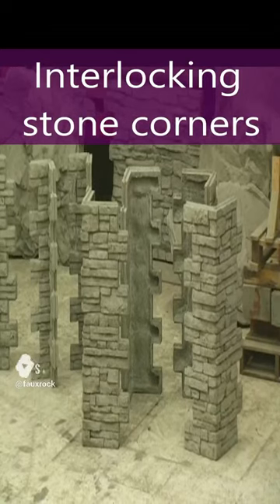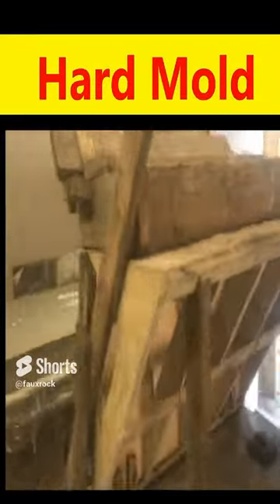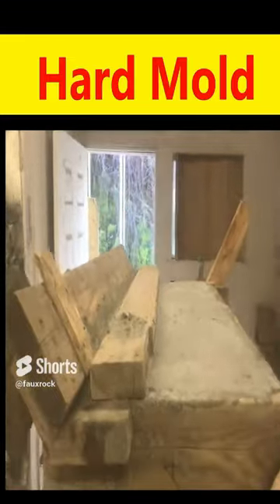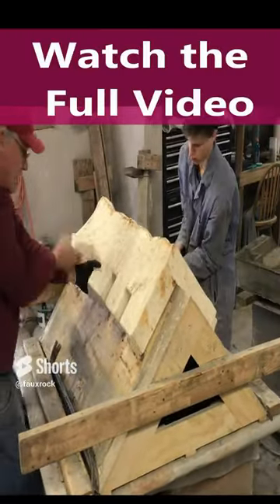Interlocking stone corners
This is a video on Wii created and interlocking stone corner prototype then we molded it to be able to do castings there after.

I offer one on one hands on training courses for synthetic rock construction technologies including mold making and building any type of features that one might have in mind to accomplish. I also build custom made features of all kinds of shapes, sizes, textures serving very diverse applications. I also am willing to travel for training as well as performing complete installations of all kinds.

Purchase my 15- day synthetic rock training DVD course (download version) or my Easter Island Statue template kit with video training step by step on creating the statue.
This complete comprehensive course is designed to fully train you without having to attend any classes. Perfect for the person who is unable to travel to one of our locations but wants to learn the JPJ Technologies, Inc. methods, techniques and formulas.
JPJ Technologies, Inc. provides you the formulas, trade secrets and procedures. We do not sell or require you to buy any pre-packaged products!
What you receive:
– One FULL year of Technical Support
– The DVD Mail Order Course containing 48 hours of class and field footage
– A Disc containing a 252-page Technical Manual
– A Photo Portfolio that doubles as a Product Sourcing
– A Job Costing Wholesale and Retail Guide to calculate the costs and time required for each job
Training Includes:
All of the Formulas, Techniques, Procedures, and Trade Secrets for:
– Rebar and lath construction
– Liner construction with faux/synthetic rock
– Four types of solid fill construction
– Cardboard rock construction (BIG savings on material and labor!)
– Earthen rock construction (BIG savings on material and labor!)
– Recycled rock construction (BIG savings on material and labor!)
– Molding and casting from molds
– Building with polyurethane and all other foams such as polyester, epoxy and every other material used to create any type of synthetic rock you can imagine
– Creating your own synthetic lightweight rock panels and rocks as well as how to join the panels together
– Design and construction techniques for component, portable and lightweight features
– Synthetic rock on horizontal surfaces using overlay systems, carved systems and stamped concrete installed for as low as 10 cents per square foot (perfect for renewing existing patios, walkways and driveways!)
– Designer concrete countertops and flooring including forming, pouring, polishing, staining and sealing
– Faux rock retaining wall systems
– Faux stone on vertical surfaces including how to resurface almost any feature
– Creating scenic areas and design layouts that are functional yet natural
– Eleven custom texturing, 11 staining processes and five seal coating techniques
– Water feature techniques including instruction about biological filters for ponds, waterfalls, boulder swimming pools and spas
– Building in freeze and thaw climates successfully
– Pumps, electrical, plumbing, filtration, and lighting and explanation of the biological and chemical processes
– Marketing, sales, estimating, running personnel and installation crews